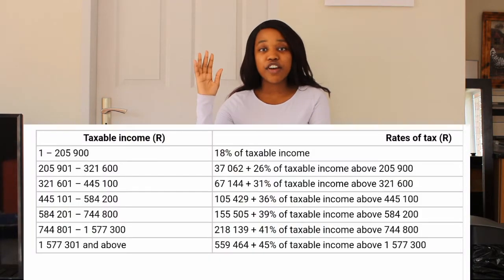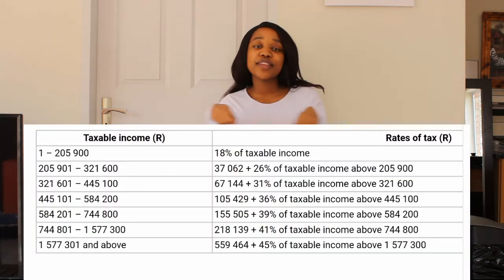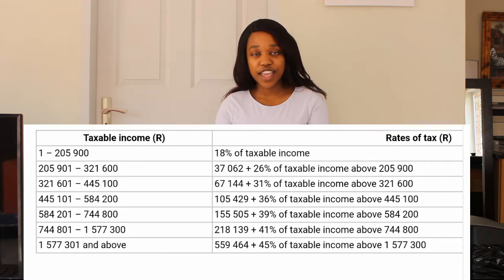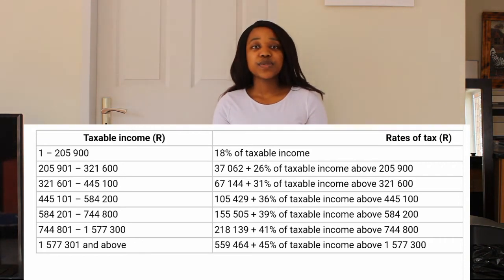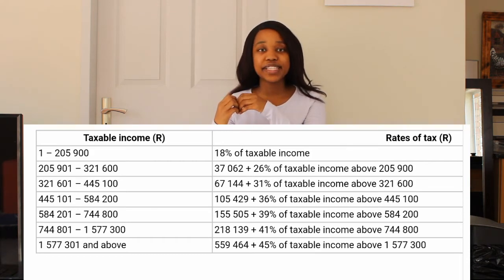How to calculate South African Income Tax in 2020 | The Tax Season Series Ep 1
Welcome to Venture Kat.

In today's episode we discuss how to calculate your income tax. Ask any of your tax related questions in the comment section below. Please share this with as many of your tax paying (or soon to be) friends as possible!